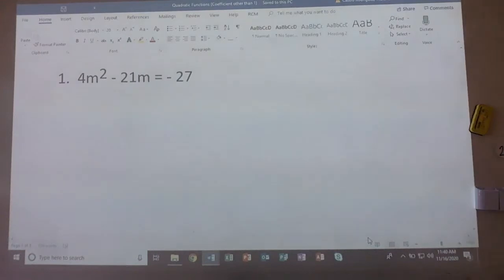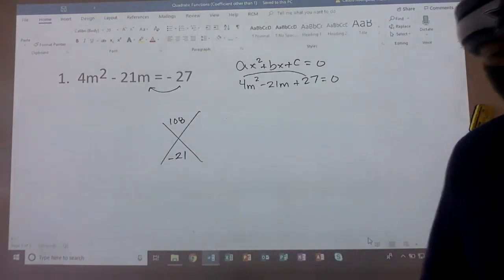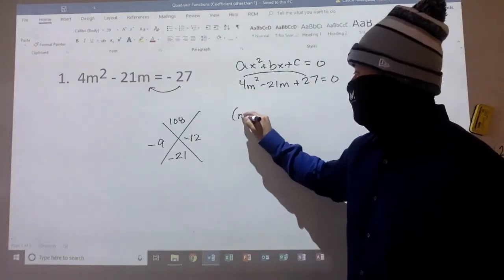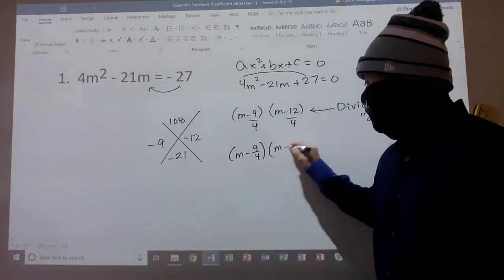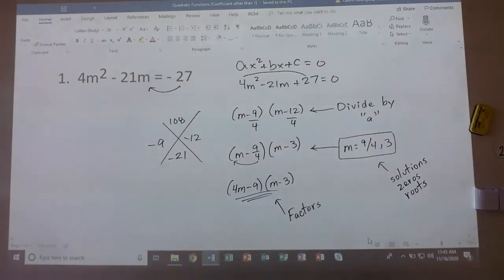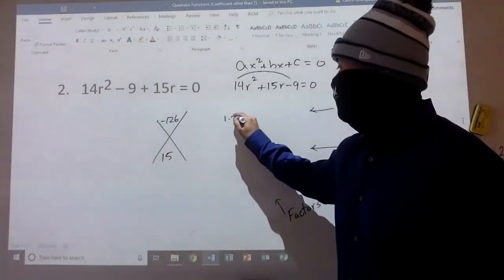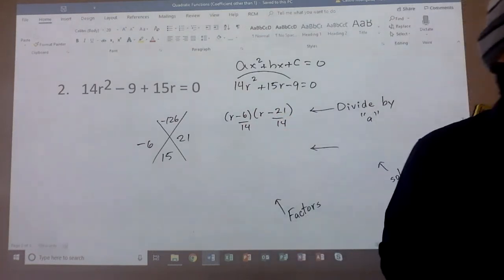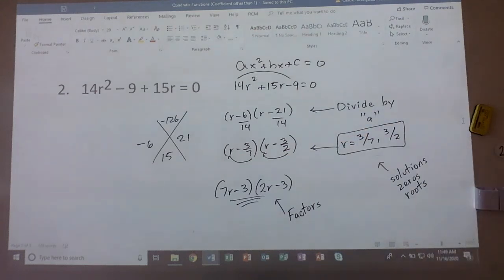Quadratic Functions Day 2